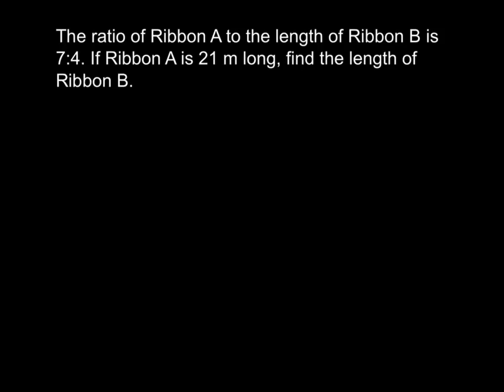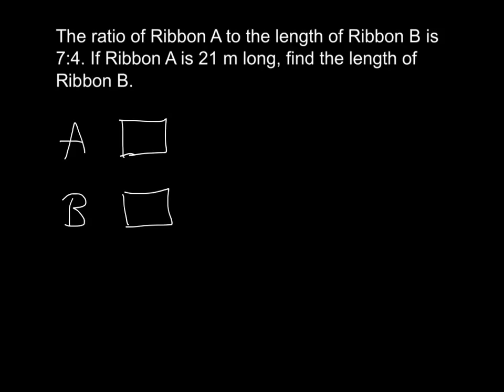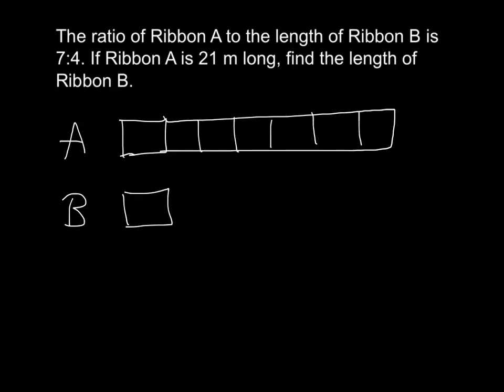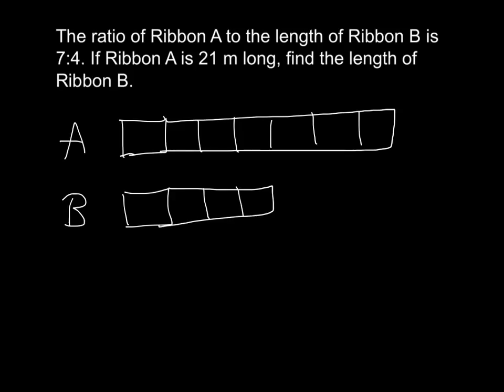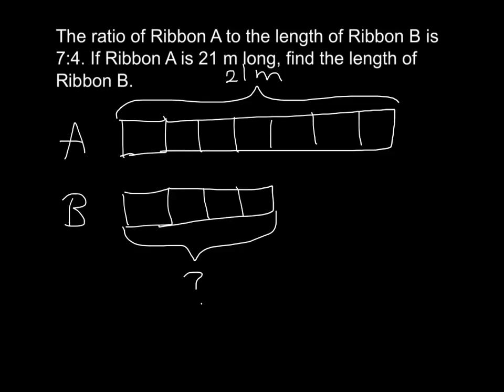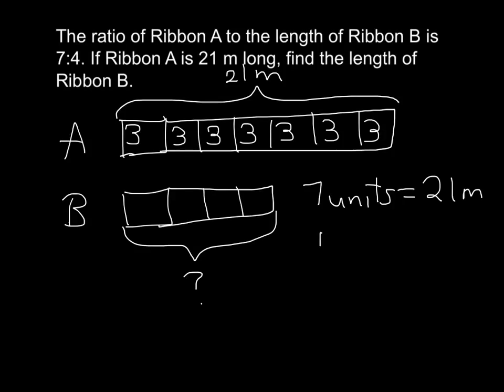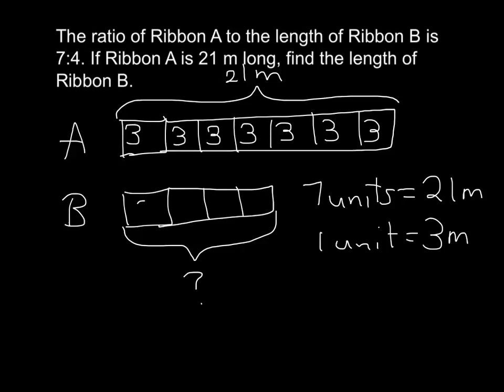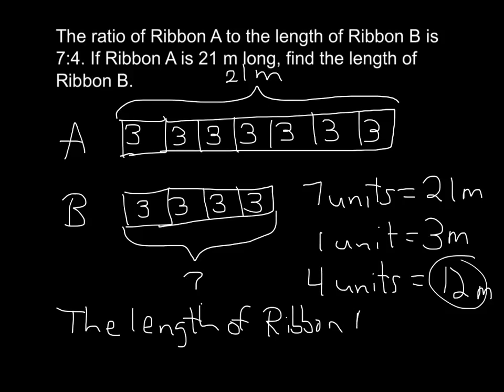Bar Modeling Ratio Word Problems